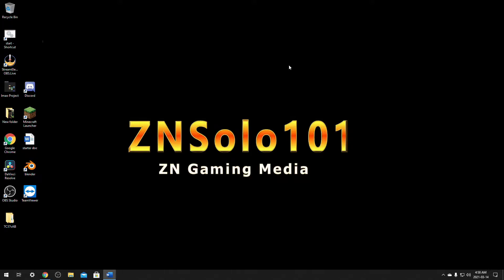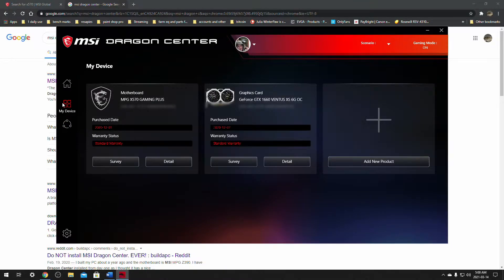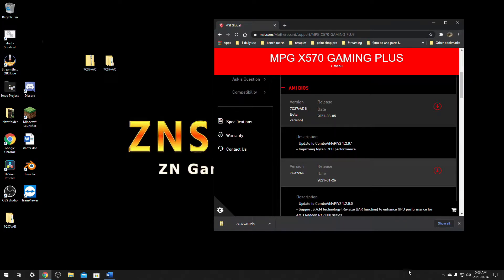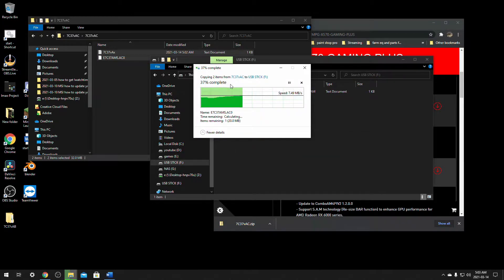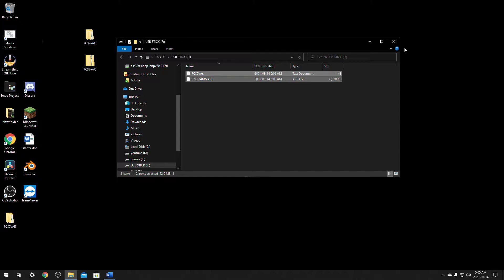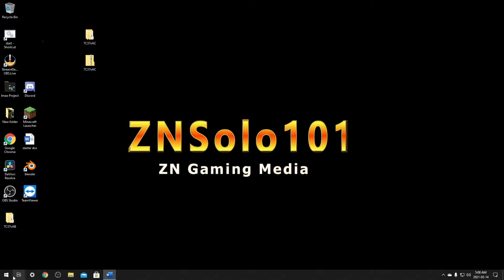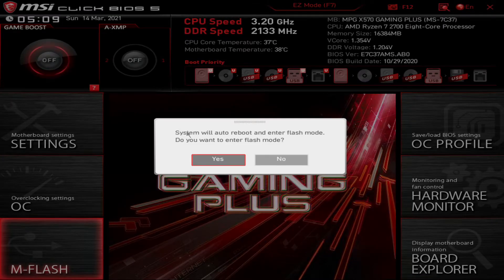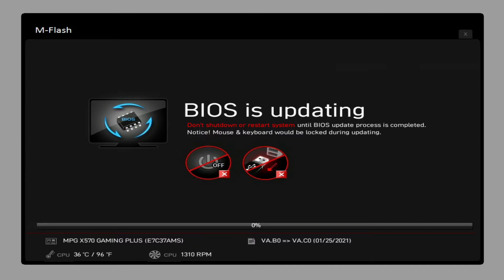How to update your bios MSI motherboards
How to update your MSI motherboards bios updated USB disclaimer V
USB drive needs to be under 32g for fat32
USB flash drives below 32GB as FAT32 and USB flash drives that are above 32GB as exFAT or NTFS. Windows do not support formatting USB flash drive larger than 32GB as the FAT32

I would skip beta versions of the bios unless you need it for something specific.